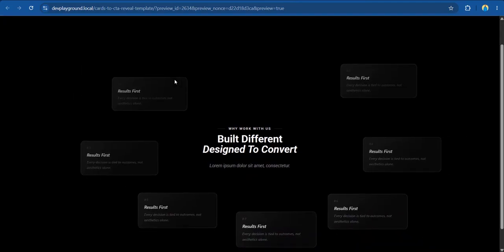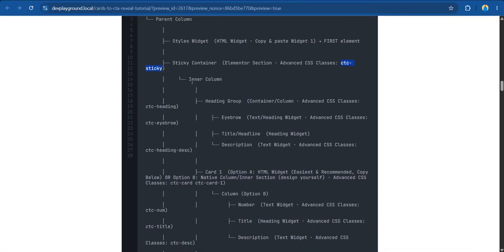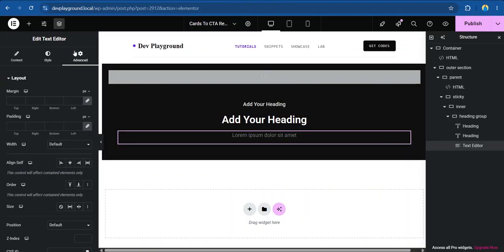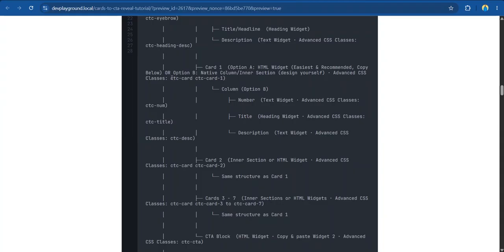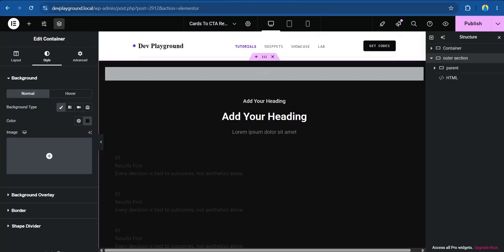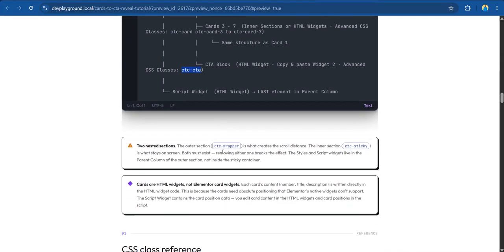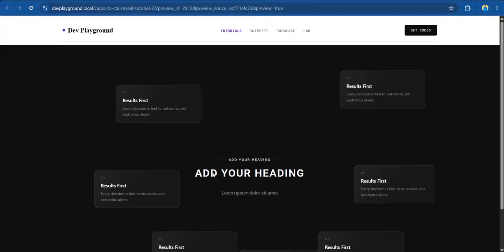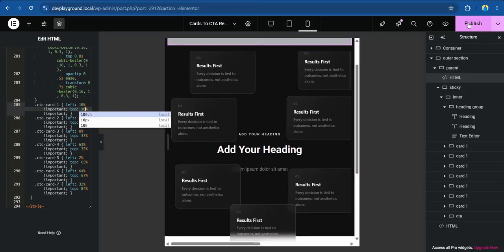Stop Using Boring CTAs (Try This Elementor ScrollEffect)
Learn how to create an advanced scroll animation in Elementor where scattered cards converge toward the center, shrink away, and reveal a call-to-action section as users scroll.

This effect is built using Elementor Free, CSS transforms, JavaScript scroll tracking, and only two HTML widgets. No third-party plugins required.

In this Elementor tutorial, you'll learn how to:

✅ Create scroll-triggered animations in Elementor
✅ Animate cards moving toward a focal point
✅ Use CSS transforms for smooth motion effects
✅ Reveal a CTA section based on scroll position
✅ Build advanced interactions using Elementor Free
✅ Combine CSS and JavaScript inside Elementor HTML widgets

Whether you're building landing pages, SaaS websites, agency websites, portfolios, or marketing funnels, this technique can help create more engaging user experiences and improve visual storytelling.

Tutorial Resources

Tech Used

• Elementor Free
• 2 HTML Widgets
• CSS Transforms
• JavaScript Scroll Tracking
• Responsive Desktop + Mobile Setup